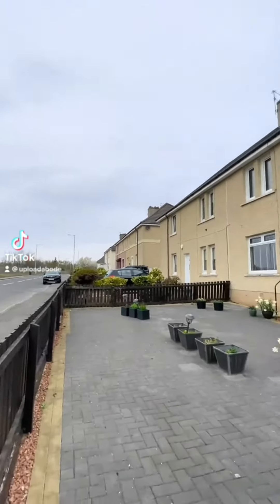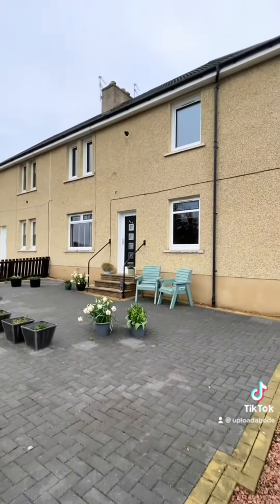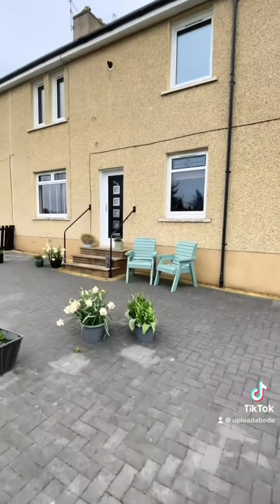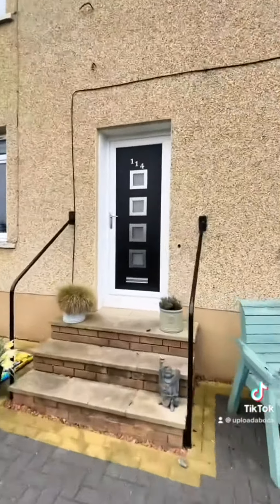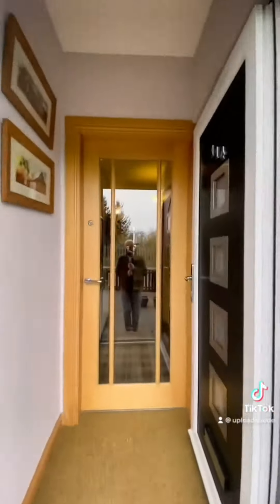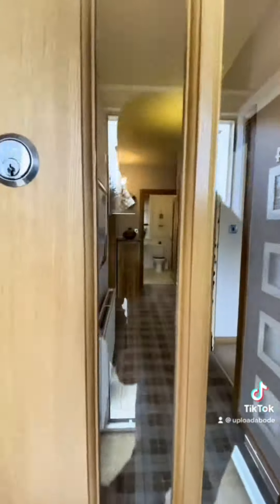Fantastic 2 bedroom ground floor flat | For Sale | Jerviston Road, Motherwell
This is an fantastic 2 bedroom ground floor flat in Motherwell!

📢 For Sale

🏡 Jerviston Road, Motherwell

📹 Please click the link below to view the 3D virtual tour